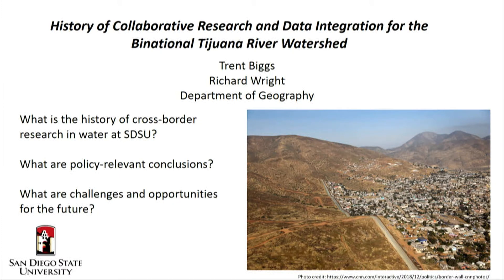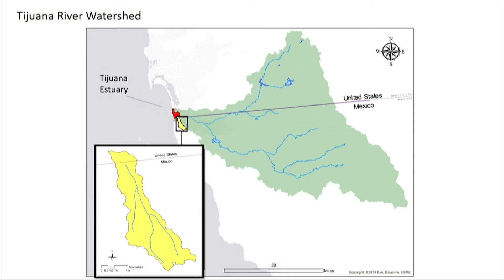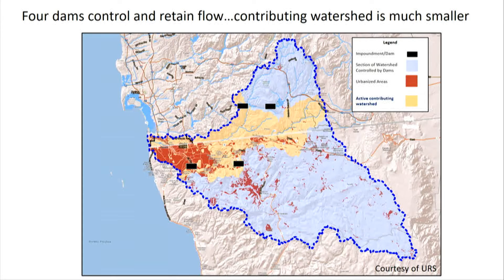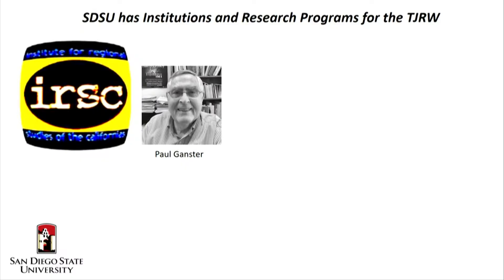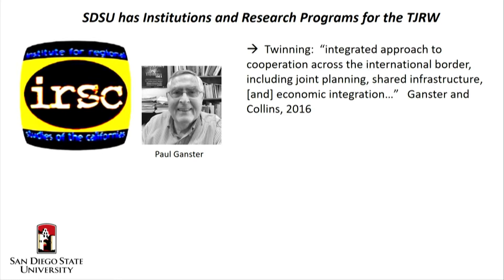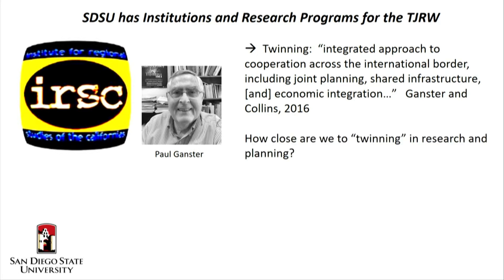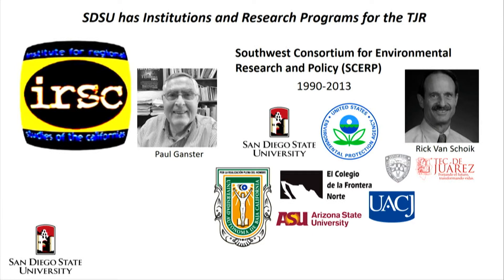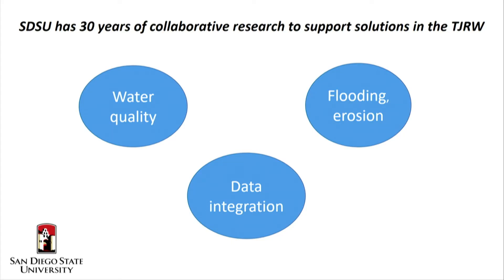RE:BORDER 2019 - Trent Biggs (Session 3: The Tijuana River Watershed)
Dr. Trent W. Biggs is a professor of geography at San Diego State University. He has research interests in the impacts of land use on hydrology, water quality, sediment loads, and stream geomorphology. Dr. Biggs and his students use satellite imagery, fieldwork, and modeling to diagnose and analyze water-related problems that impact the environment and human welfare. His most recent field locations include the Amazon Basin, American Samoa, and the US-Mexico border region. Most recently he and a team of students have analyzed the environmental consequences of urbanization on the US-Mexico border, with an emphasis on the origins of sediment that has damaged local estuaries. Dr. Biggs has an undergraduate degree in Ecology and Evolutionary Biology from Princeton University and MA and Ph.D. in Geography from the University of California, Santa Barbara.